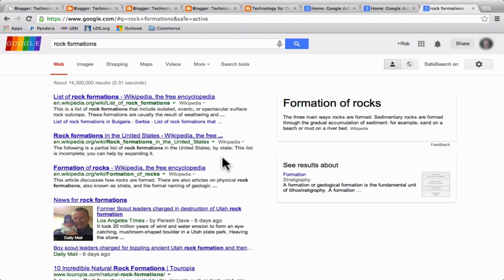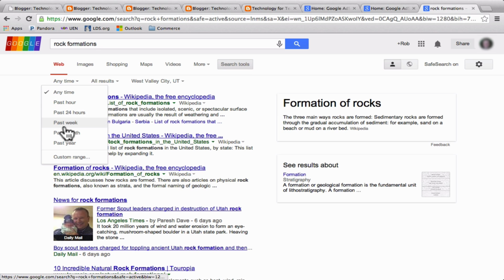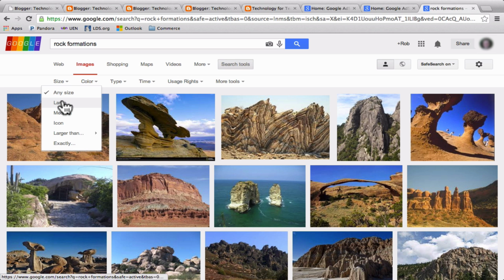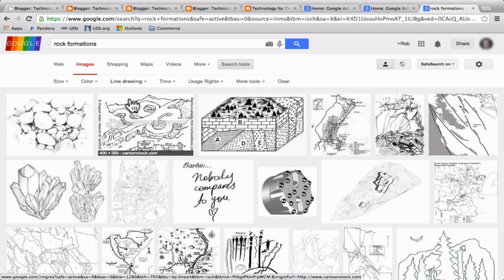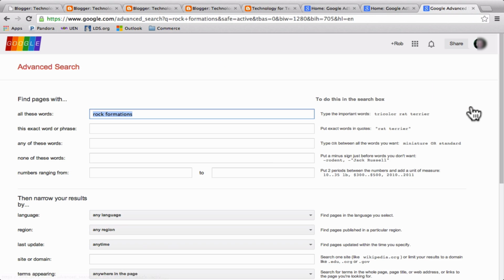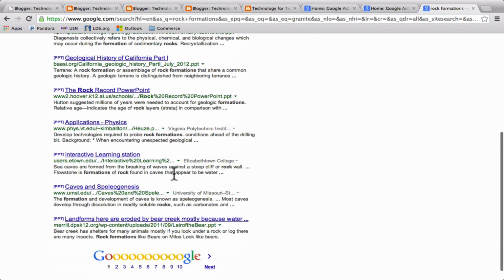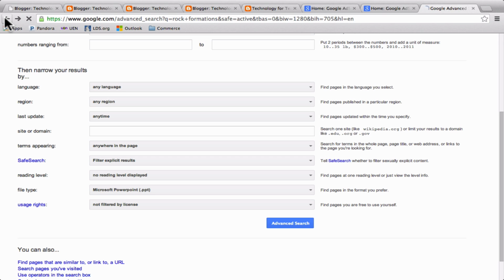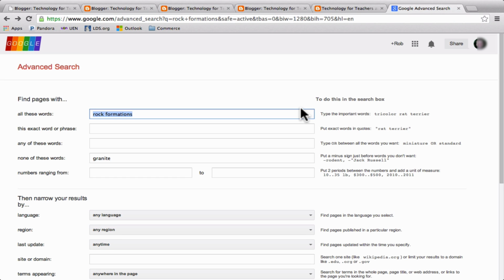Google Advanced Search Tutorial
How to use advanced search options in Google to get better results.